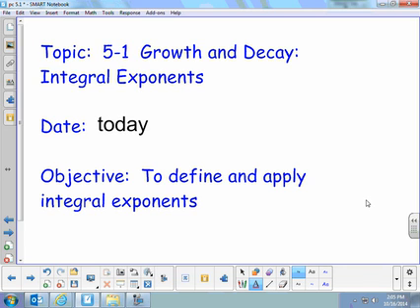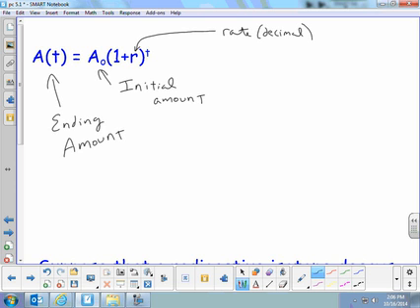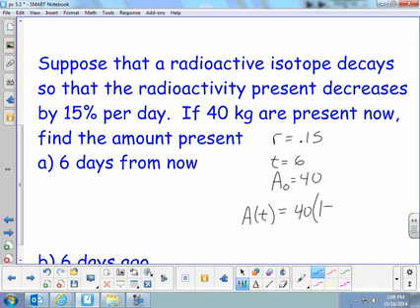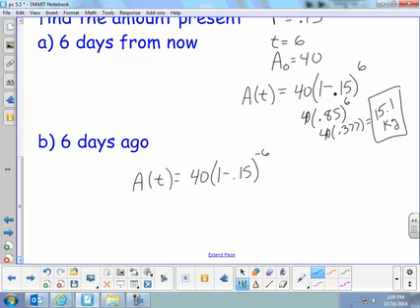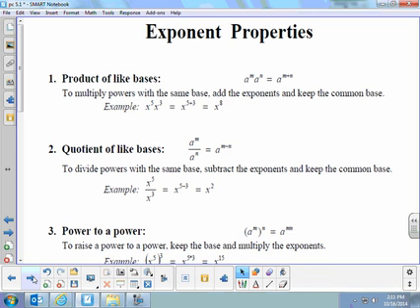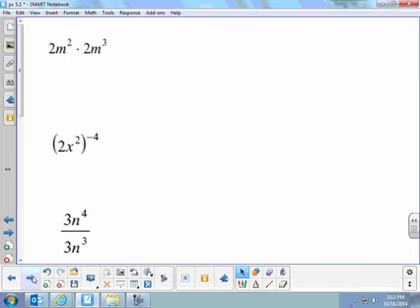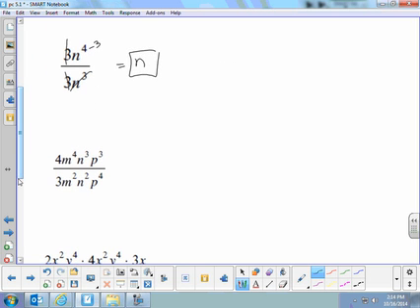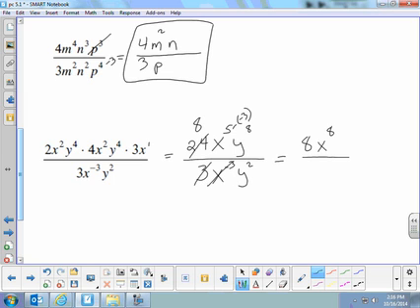pc unit 3 video 1 growth and decay integral exponents